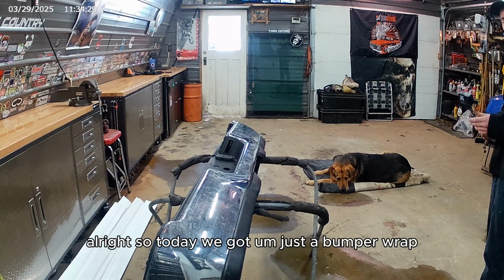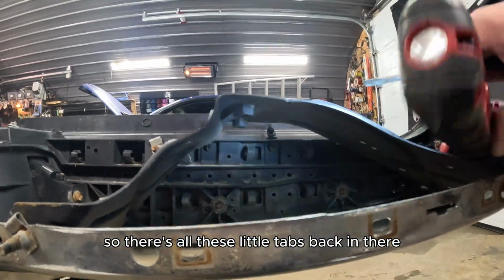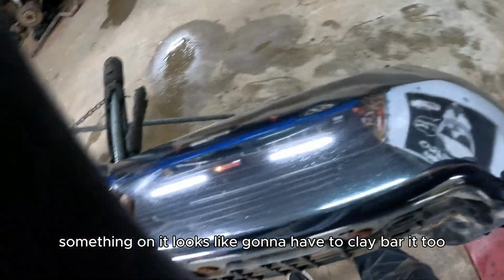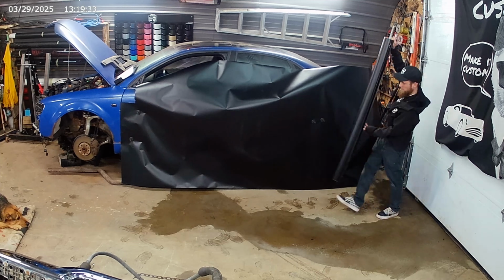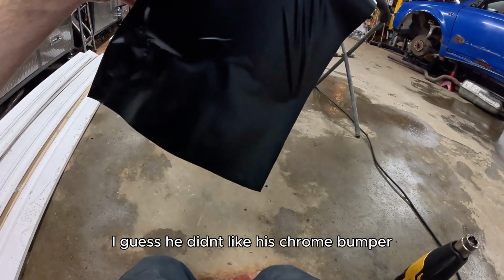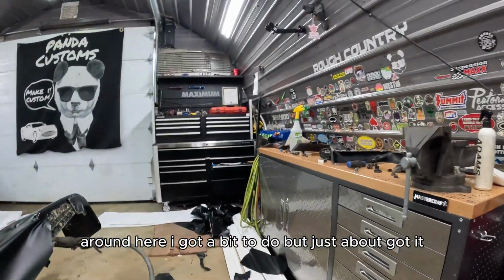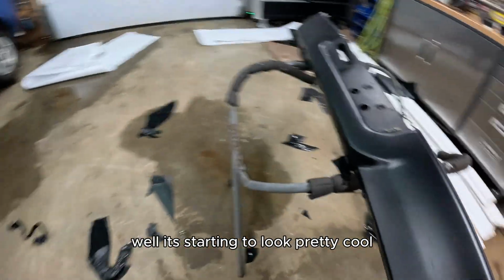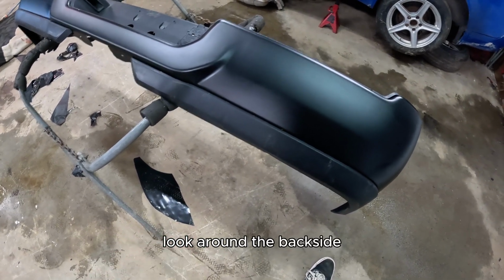Ram Chrome Bumper Matte Black Wrap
In this video I show you step by step how i wrap this chrome rear bumper from a 5th gen ram 2500